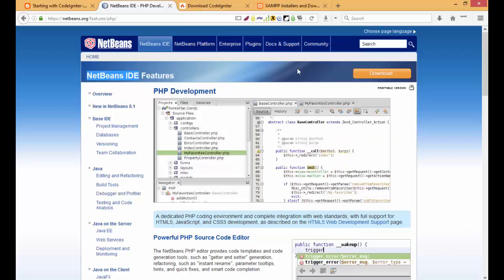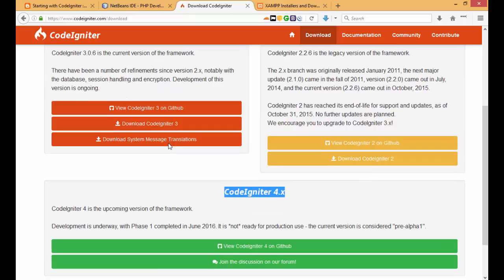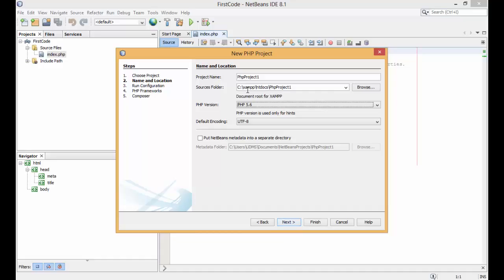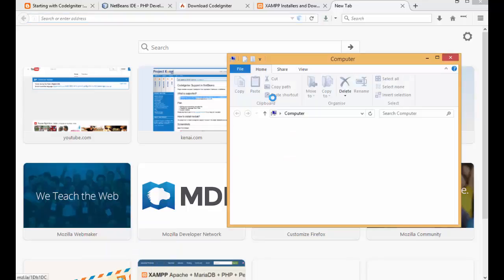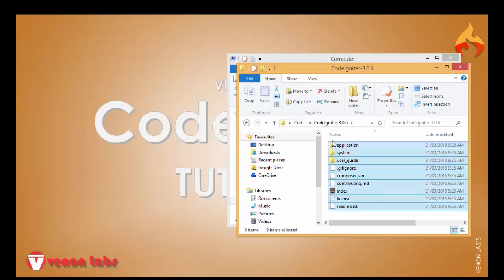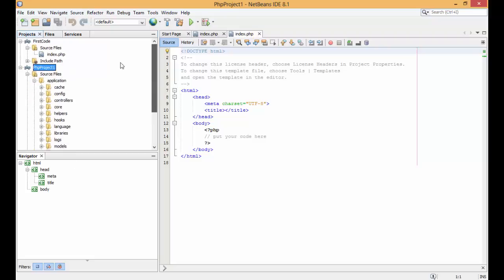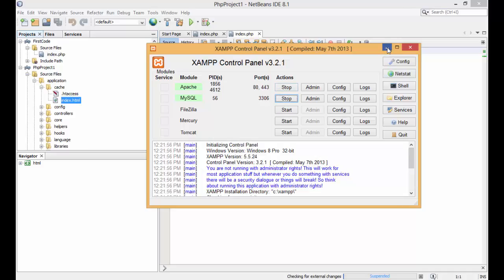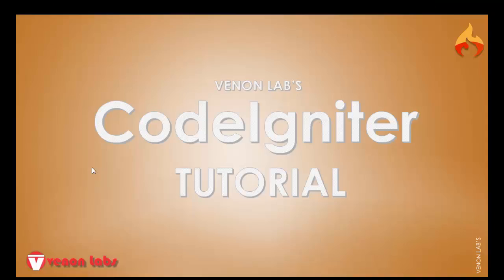CodeIgniter Project In Netbeans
Learn Codeigniter - the most popular PHP Framework! In this course you will learn CodeIgniter Framework from the ground up. You'll learn how the MVC pattern works as I take you step-by-step through everything needed get fluent in CodeIgniter.
At the End of course You will add Codeigniter as a new skill in you Job Profile.

CodeIgniter 3.0.6 is the current version of the framework.

XAMPP for Windows 5.5.37, 5.6.23 & 7.0.8
XAMPP for Linux 5.5.37, 5.6.23 & 7.0.8

Follow Us Via HashTag